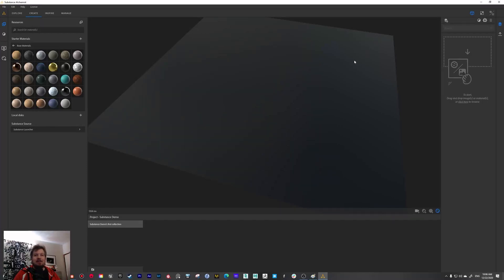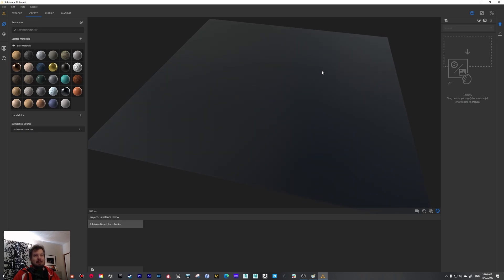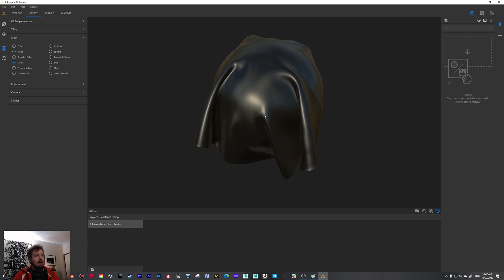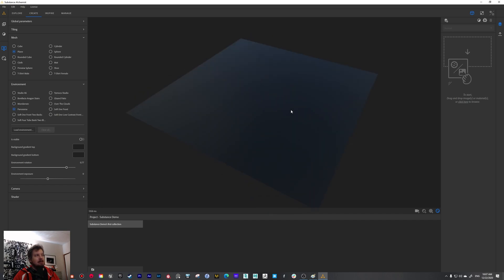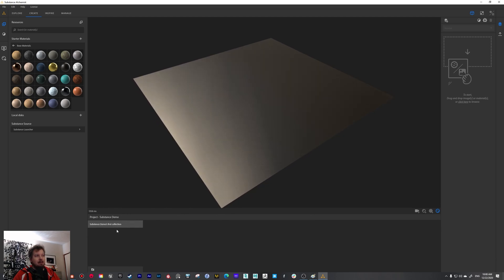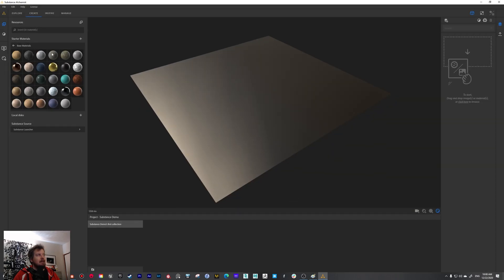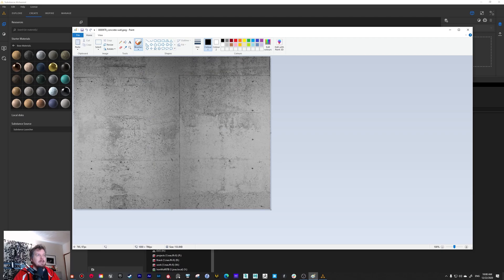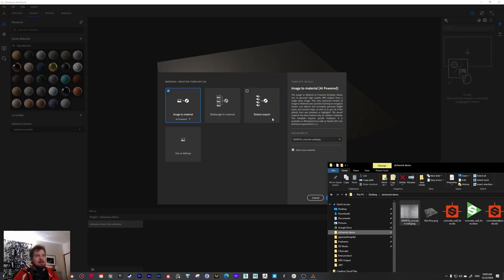Creating material from a photo in Substance Alchemist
Here is introduction to Substance Alchemist. I go through the basic workflow of creating a decent material from a poorly lit smartphone photo.

I focus especially the AI powered tools such as using the content aware material fill and tiling filters.